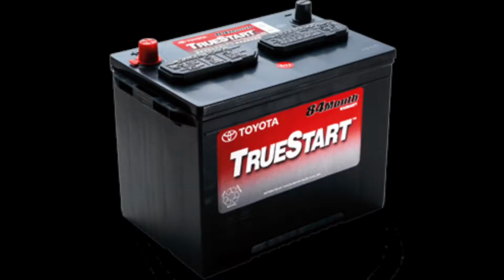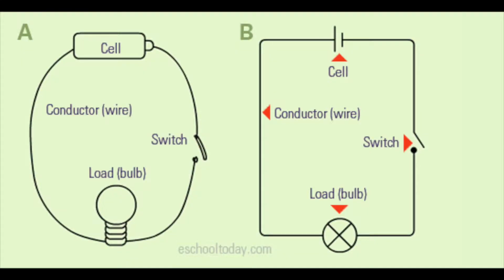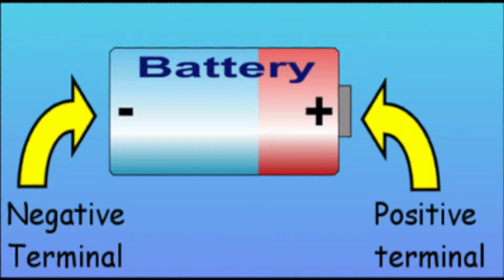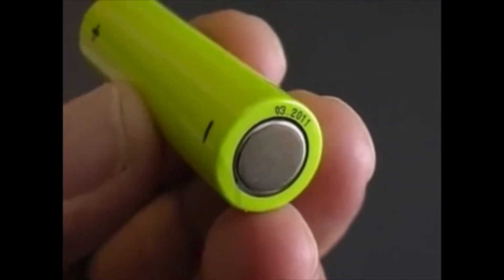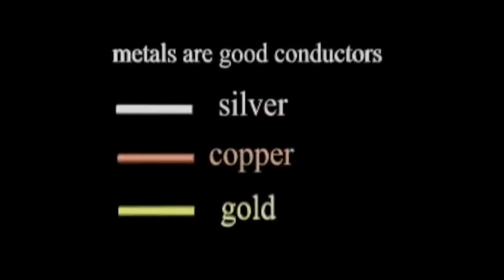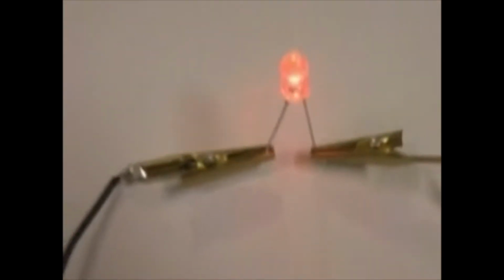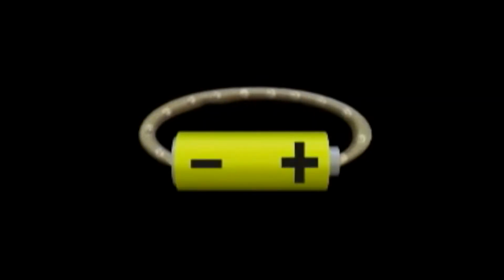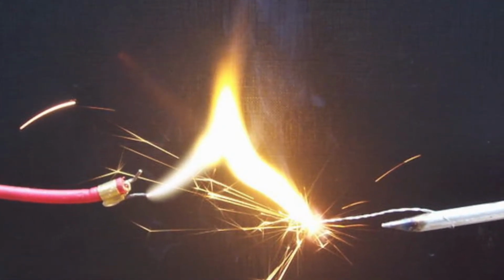Rear Window Car Demister and the Electrical Circuit Stage 3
Assessment 2 Digital Resource EDKS301.
In a car, we turn the ‘rear window demister’ on to clear the back window of ‘fog’. The fog is cleared because the wires are heated due to electricity going through them.  Explain how this works by making reference to the electrical circuit and how heat ‘moves’ (Stage 3).